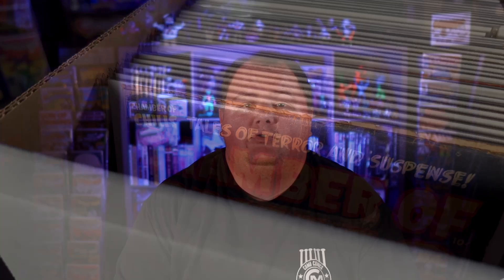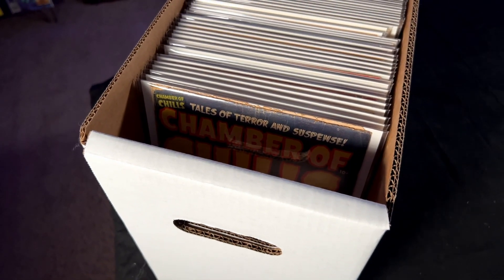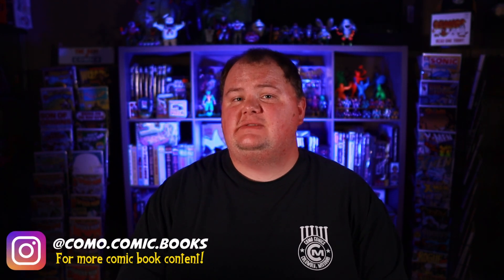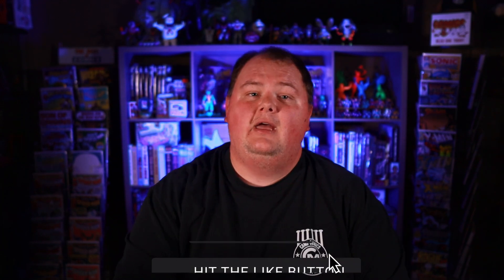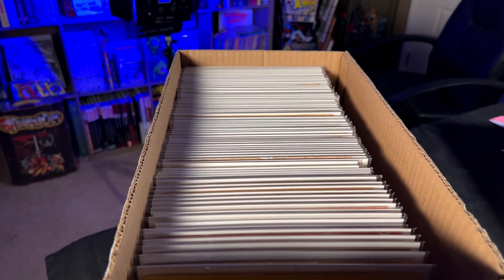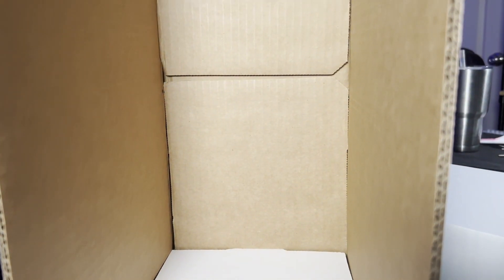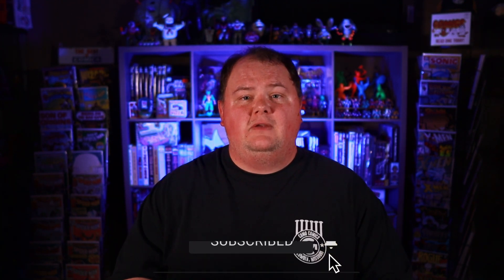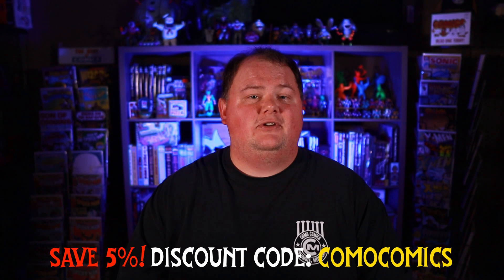THIS Comic Book Short Box Is A GAME CHANGER - Gemini Comic Supply's New Thick-Grip Comic Storage Box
Follow me on Whatnot for live comic sales!

Use code "COMOCOMICS" for a free two week subscription to Key Collector Comics.

For as little as $25.00 a year you can:
1. Gain full access to CGC’s online resources.
2. Gain full submission privileges.
3. Gain access to free grader notes for your submissions.
4. Earn a free small shipping kit (for new members).

Investing in comic books, like all investments, comes with a risk of loss. Opinions and recommendations within are presented for the sole purpose of entertainment and providing the viewer with a brief education about the books featured.